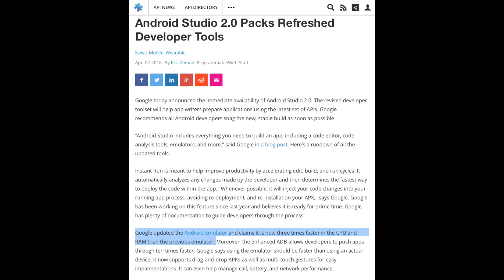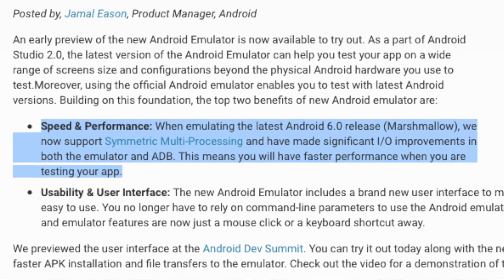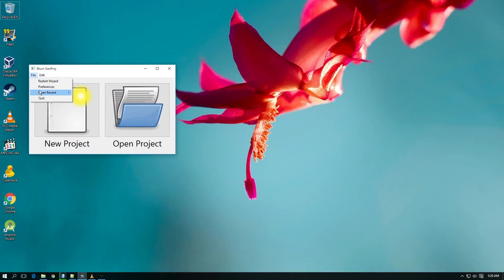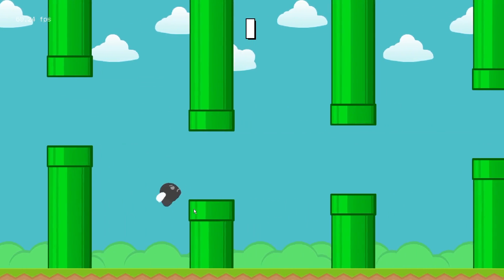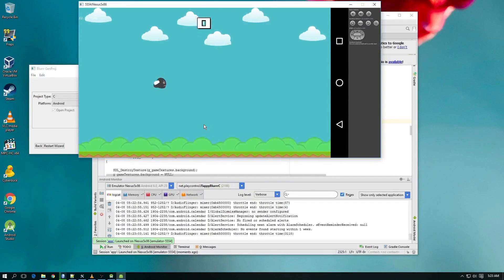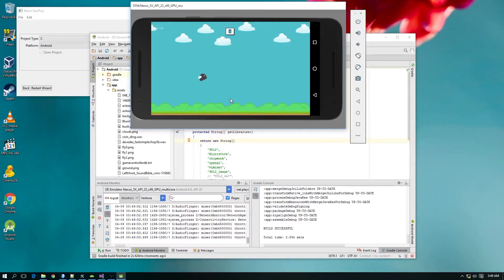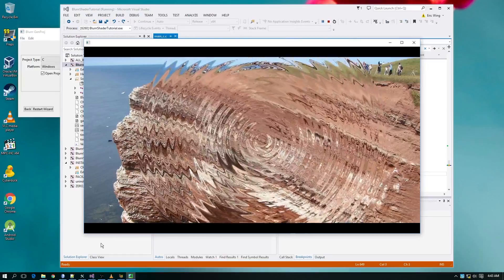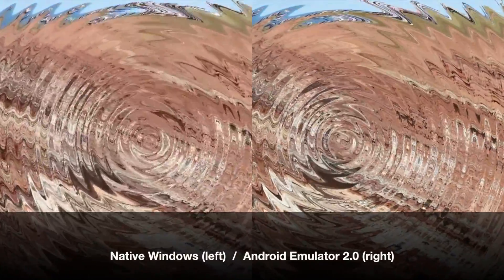Performance look at new Android Emulator 2.0 (1080p60)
A first look at the faster performance claims of the new Android Studio 2.0 Emulator for x86. Compares 1.5.1 against 2.0 and native Windows desktop by running a Flappy Bird clone and a shader demo.

Recorded at 60 fps to best show the performance results. Watching at 60 fps is highly recommended.

Hardware: Intel Core i5-3570K / HD 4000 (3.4GHz)